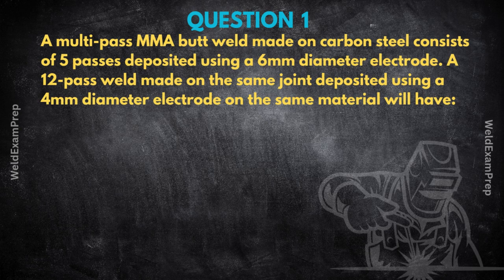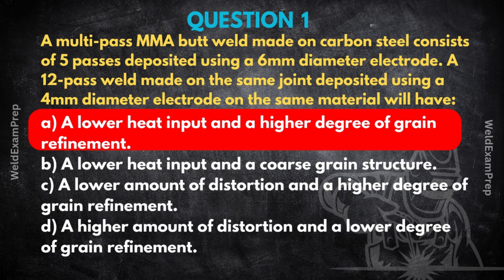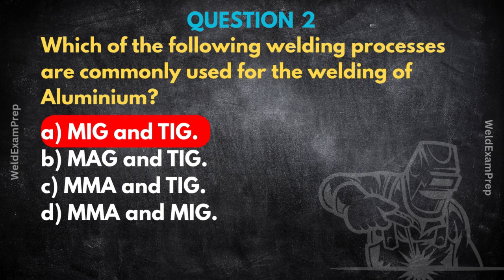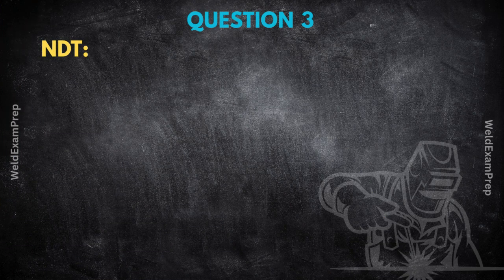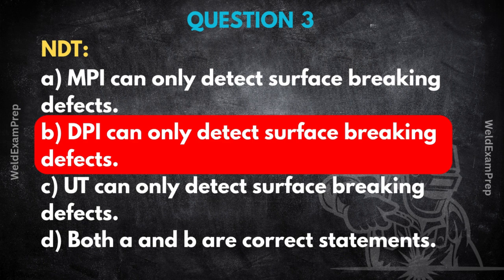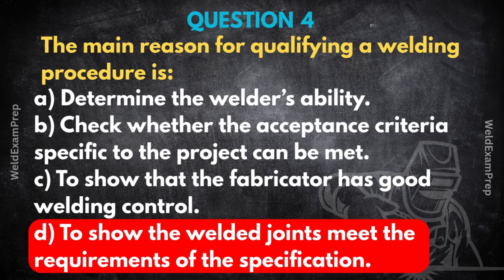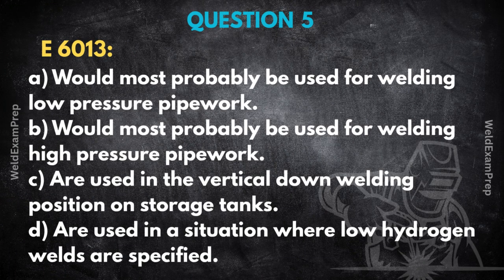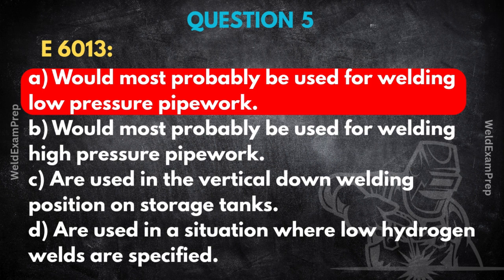Pass the CSWIP 3.1 Exam! 🚀 Most Common Welding MCQs with Expert Breakdown 51